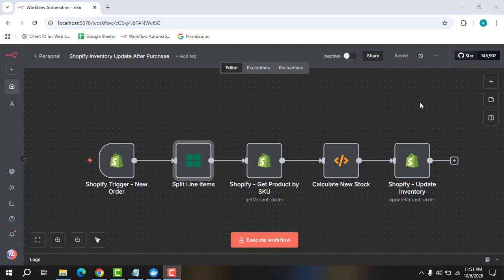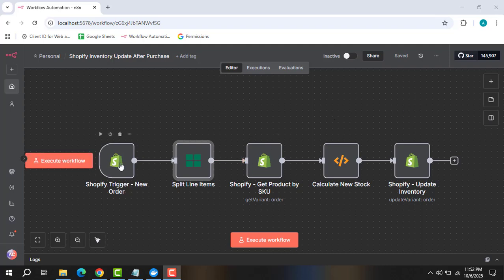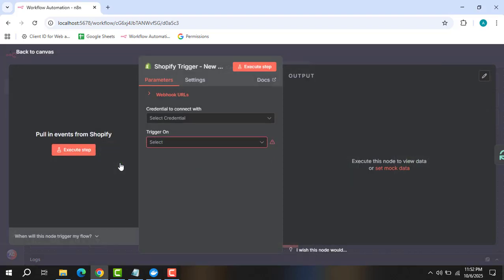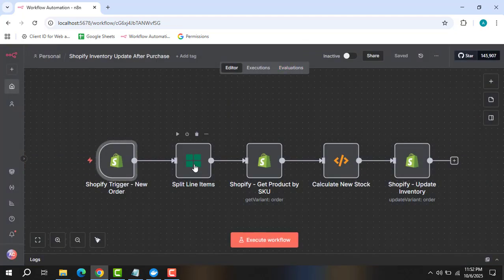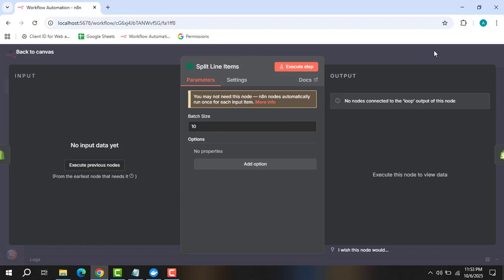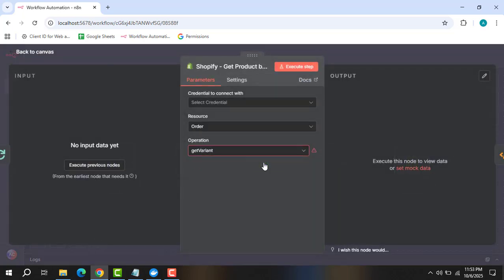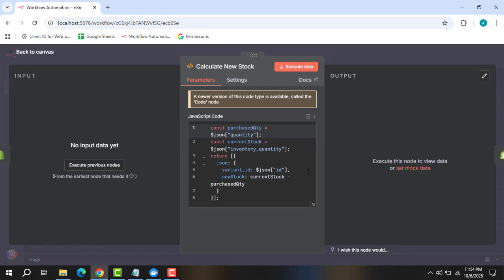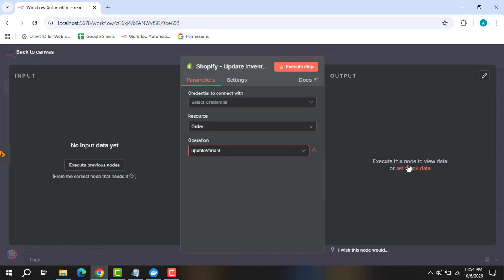Automate Shopify Inventory Updates After Purchases with n8n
In this tutorial, you’ll learn how to automatically update inventory levels in Shopify every time a purchase is made. This ensures your stock is always up to date without manual adjustments.